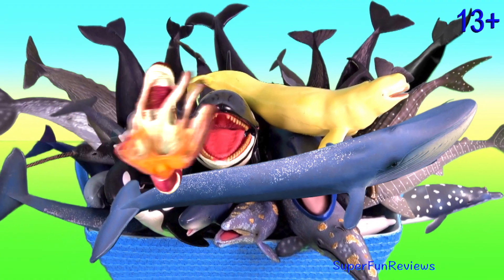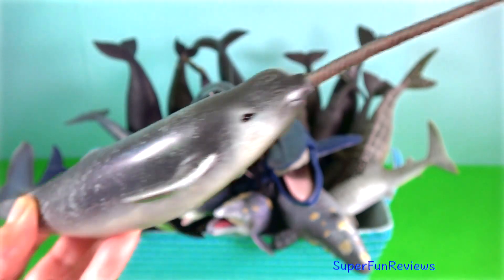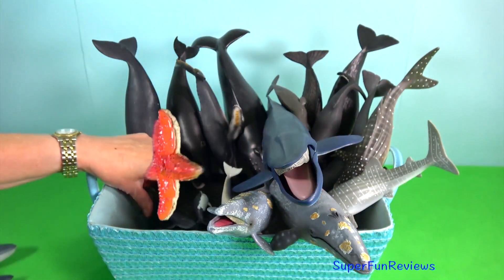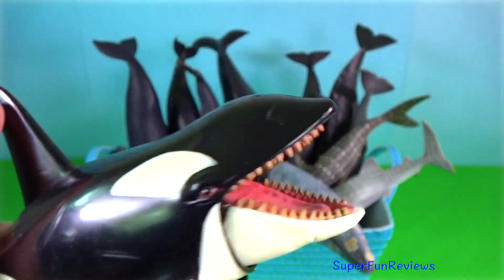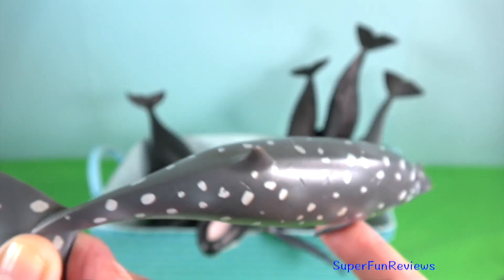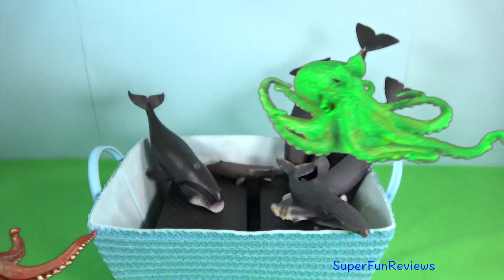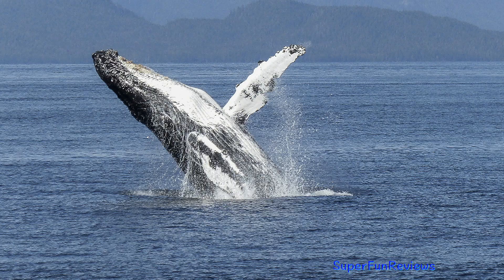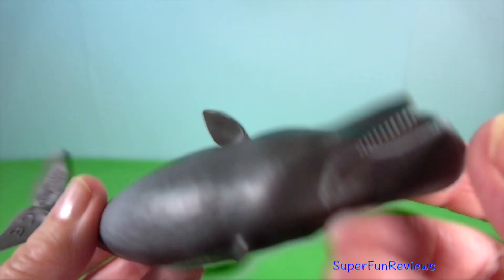Awesome Sea Animals - Orca, Blue Whale, Grey Whale, Sperm Whale, Humpback Whale, Killer Whale 13+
🔥WARNING: This video is suitable for viewers aged 13+. This educational video includes some descriptive language about animal reproduction and uses words like  insert clasper, inject sperm, penis, female's cloaca, sexually mature, testes, spermatogenesis